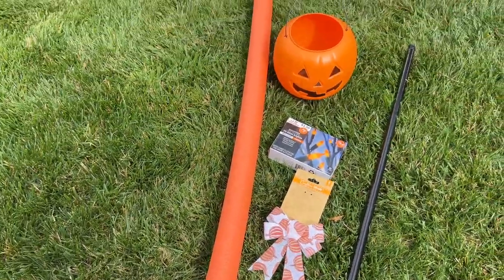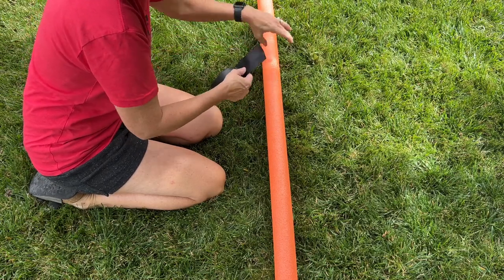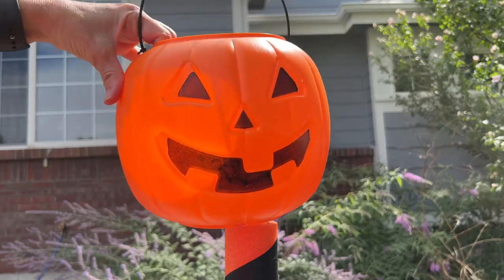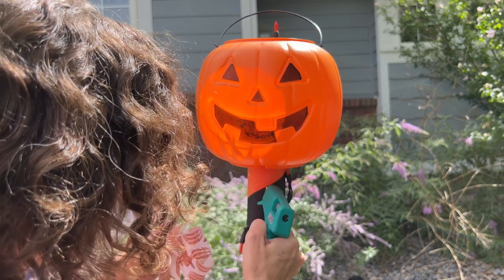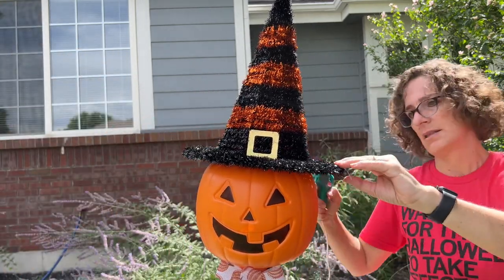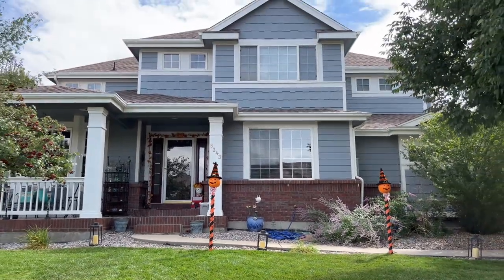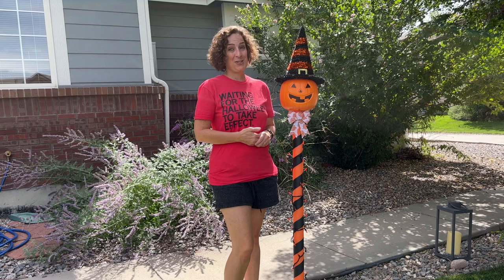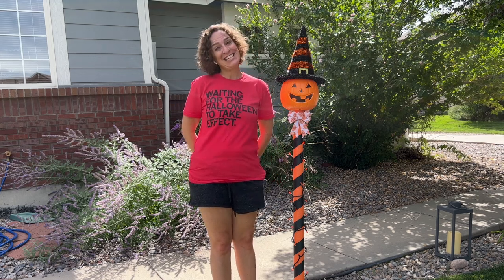Easy and Fantastic Halloween Luminaries To Light The Walkway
Are you looking for Halloween luminaries?  Here's a tutorial that will show you how to make some on a budget that is easy and fantastic.

pool noodle
gaffers tape
pumpkin pail
witch hat